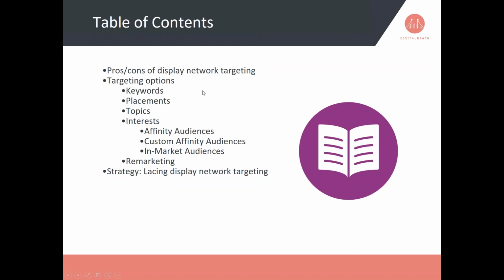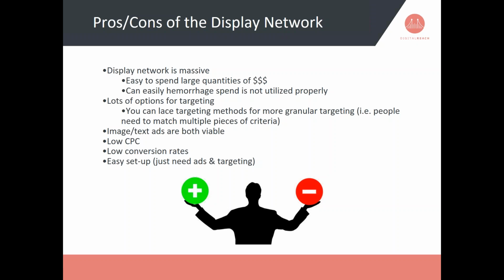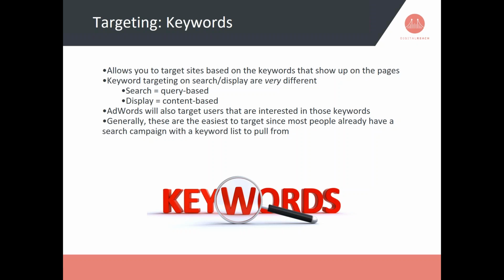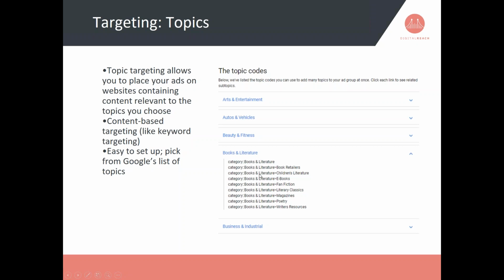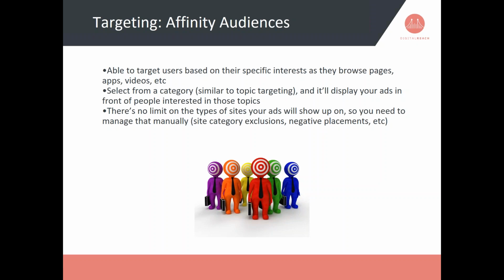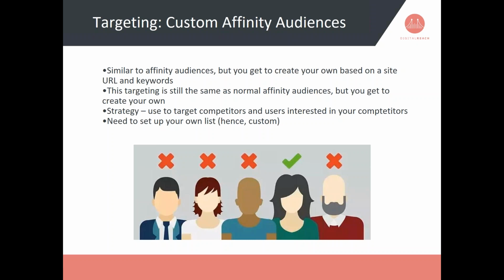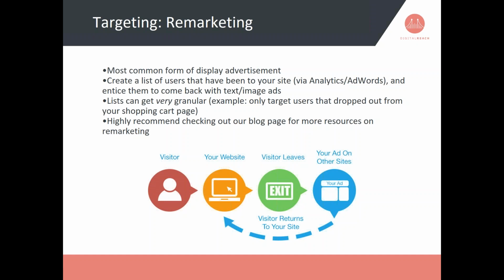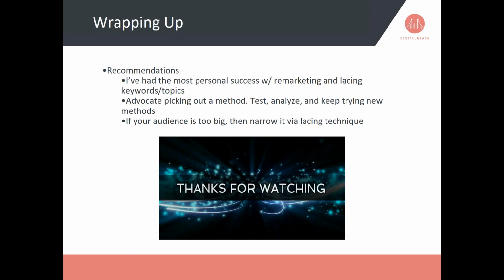Google AdWords Display Network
This video is an overview of all the different forms of targeting on the Google Display Network.